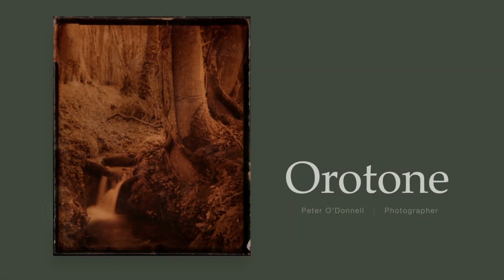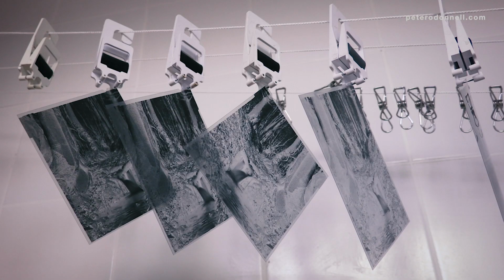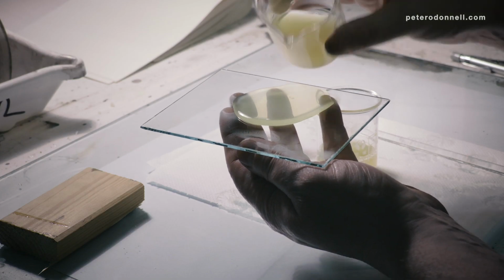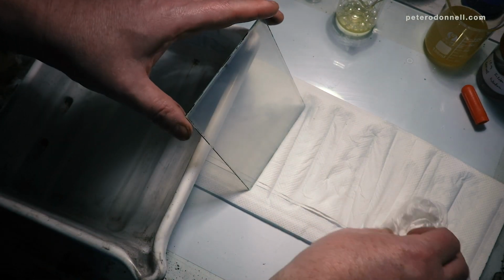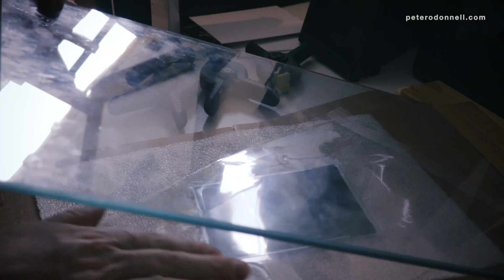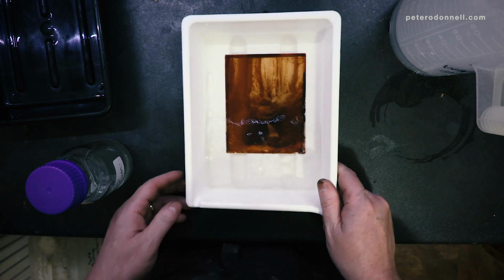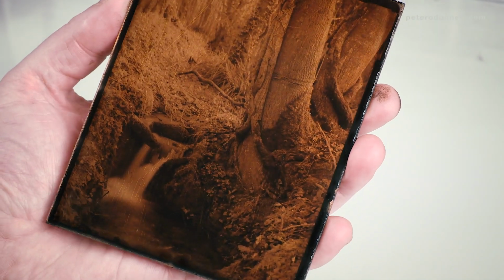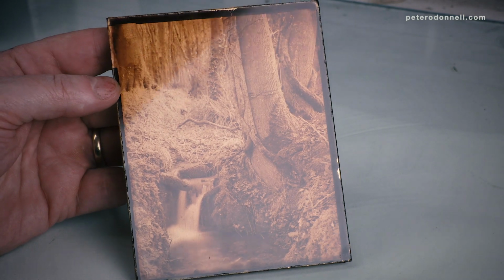Orotone Process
My method for producing orotones using an albumen base.